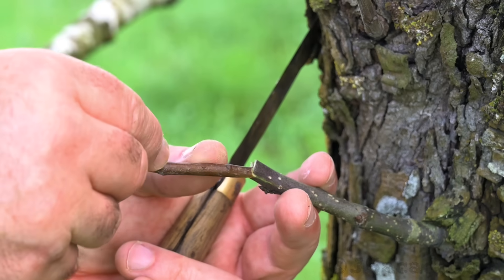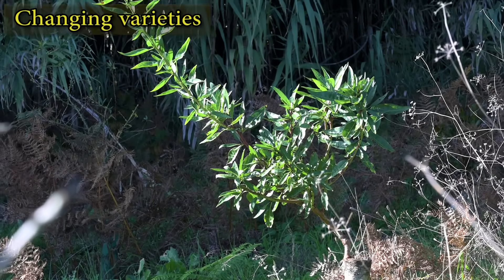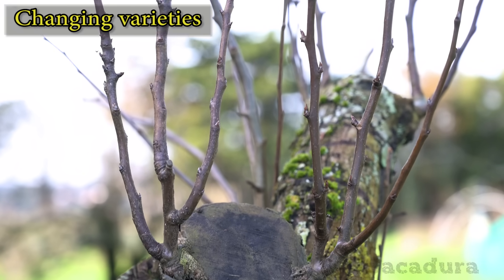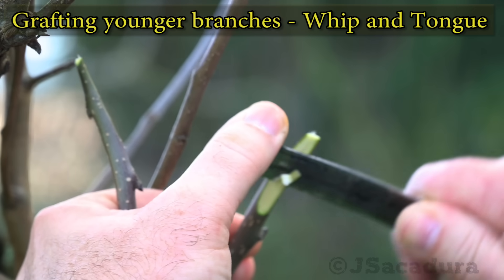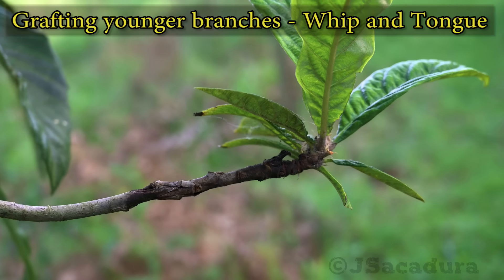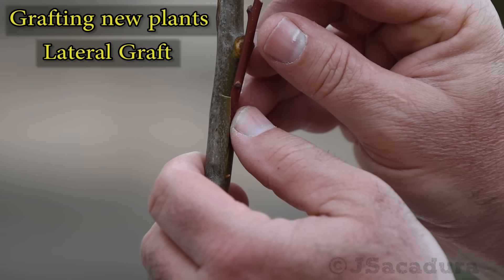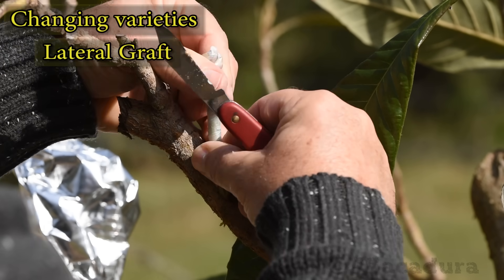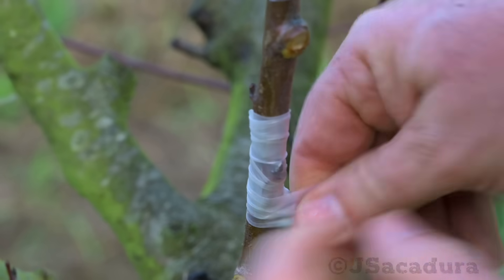Best Grafting Techniques | WHICH Grafting Technique should I CHOOSE, when grafting fruit trees?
Choosing the Right Grafting Technique depends on several variables like available Scion Material, Time of Year, Fruit Species and many other factors. In this video, the different grafting techniques are presented along with the most common circumstances where each one is used. Several grafting situations are shown, like Changing Fruit Varieties on Established Trees or Grafting new plants.   All the grafting techniques shown are very effective with very different types of fruit trees, like apples, pears, plums, peaches, kiwis, pluots, pistachios, almonds, etc., if all the other parameters are right.
Table of contents:
1. Limiting factors – Fruit Species, Time of Year – 0:13
2. Limiting factors – Rootstock and Scion – 1:14
3. Changing varieties with the Bark Graft – 1:34
4. Grafting younger branches – 4:04
5. Grafting younger branches - Whip and Tongue – 5:16
6. Grafting younger branches – Modified Cleft Graft – 8:10
7. Grafting new plants – Cleft Graft – 9:30
8. Grafting new plants – Lateral Graft – 10:22
9. Changing varieties – Lateral Graft – 11:30
10. Bud-Grafting – 13:49
Be sure to check my other technique specific grafting videos to collect more detailed information on each grafting technique shown in this video:
Cleft Graft and Modified Cleft Graft – When and how to use each of these grafting techniques
Check the channel for more videos on Grafting, Pruning, Rooting and Growing Fruit Trees, like these:
and
“Pruning Young Apple Trees – Correcting and Training Unpruned Trees” to know more about keeping your apple trees pruned and healthy